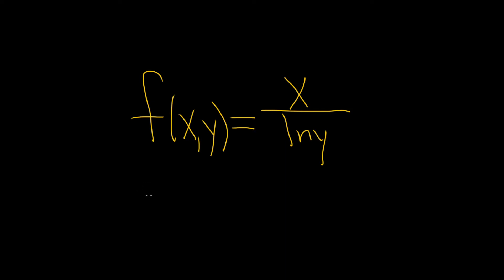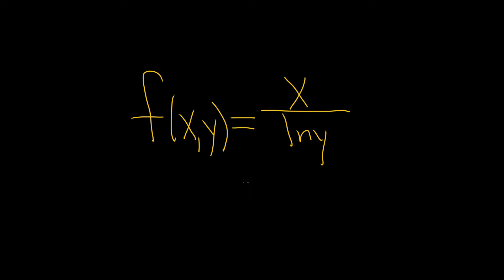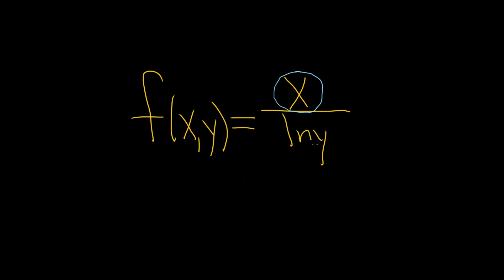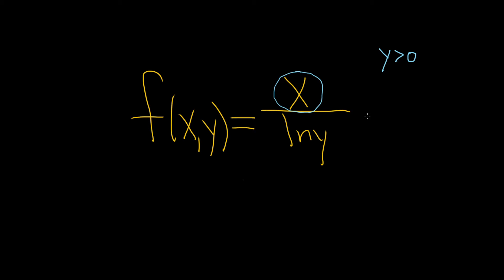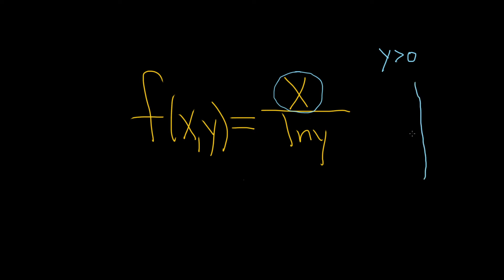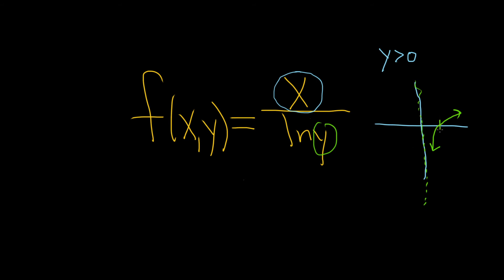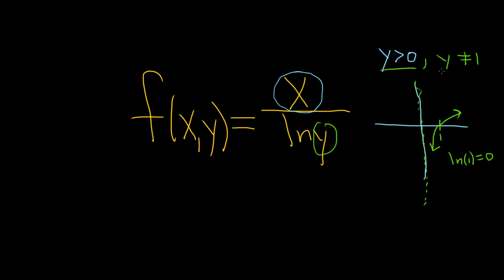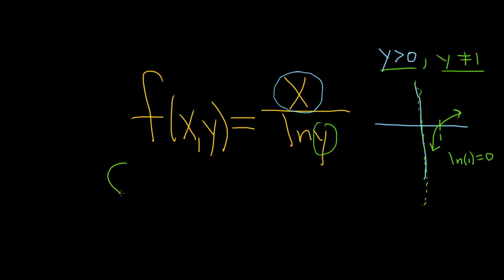Find the Domain of the Multivariable Function f(x, y) = x/ln(y)